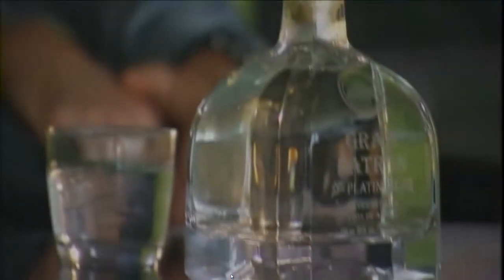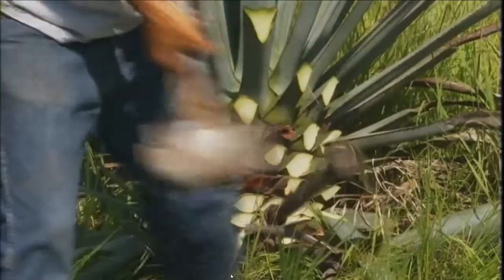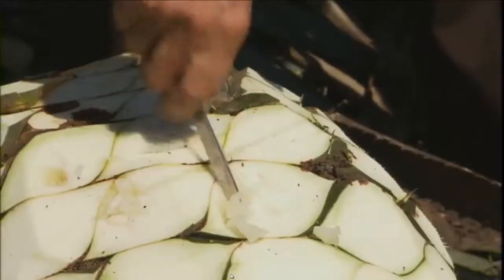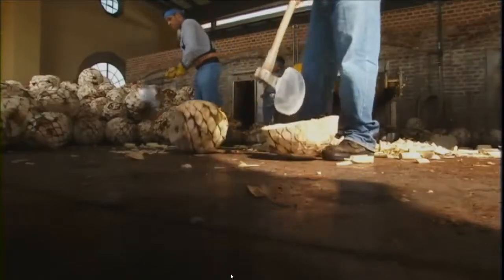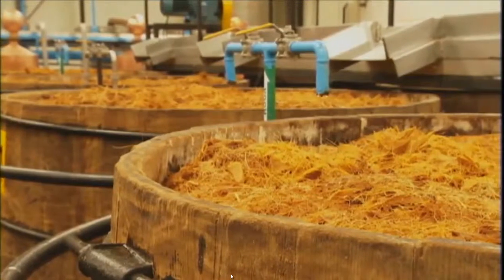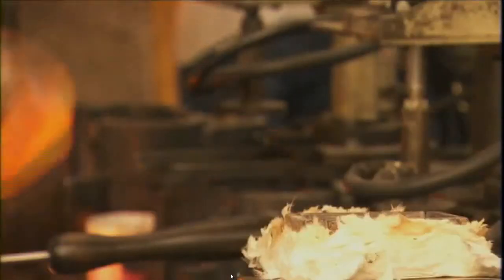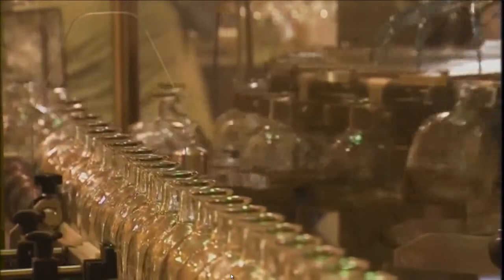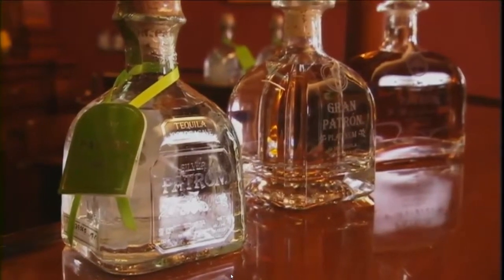Patron Tequila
Der Patron Tequila ist das beste Premium-Erzeugnis seiner Klasse und wird auf traditionelle Weise noch immer in Mexiko hergestellt. 60 Hände sind nötig, um diese erstklassige Spirituose herzustellen. Viele weitere Infos zu diesem Tequila gibt's hier: